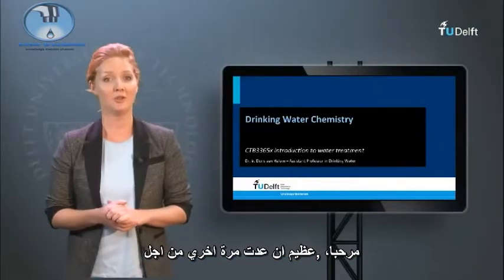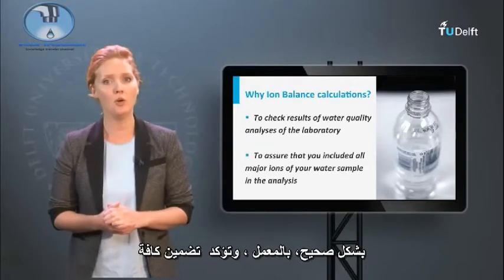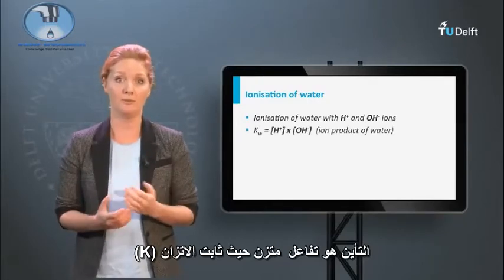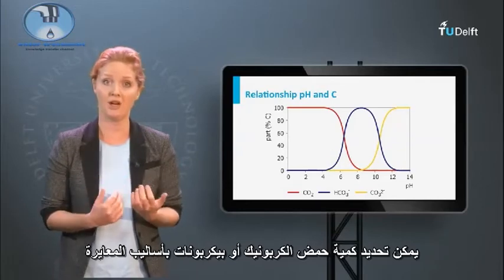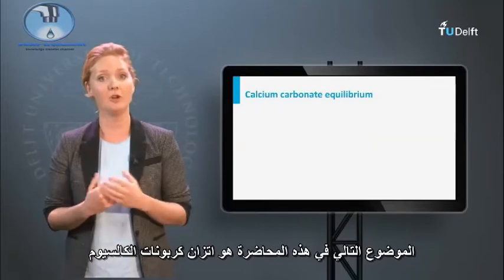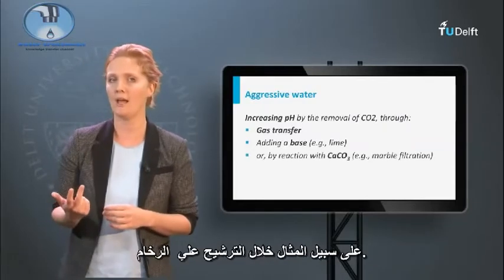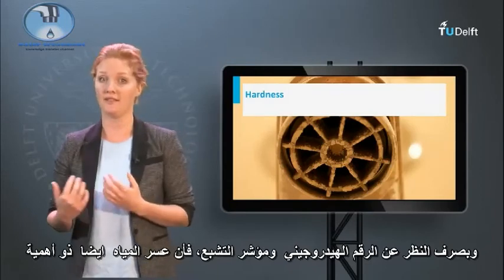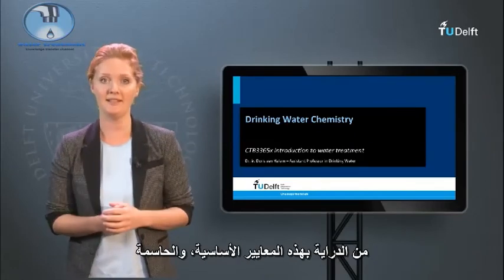drinking water chemistry كيمياء مياه الشرب